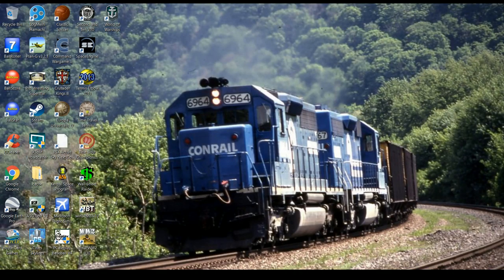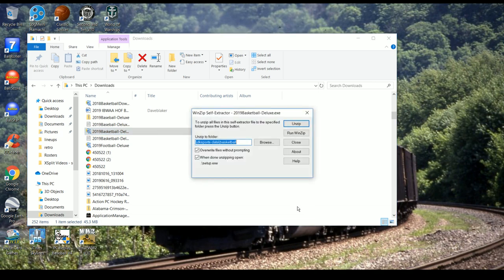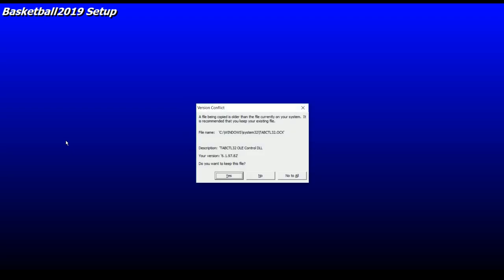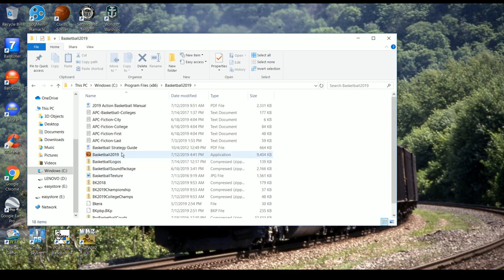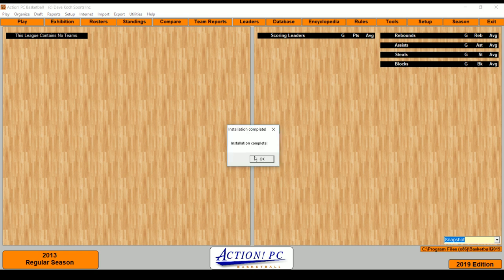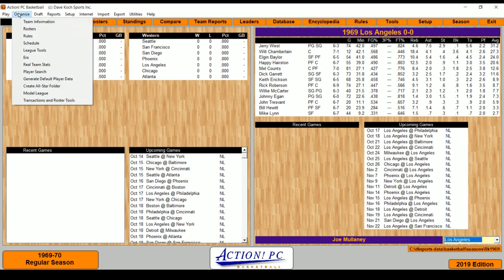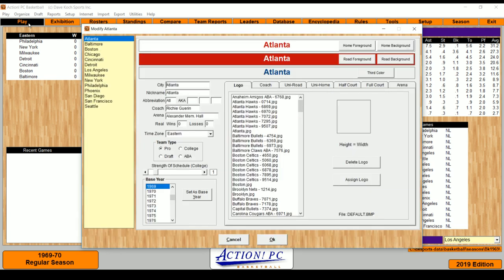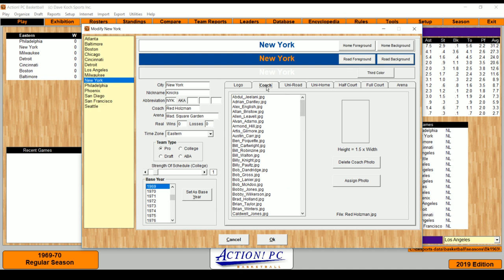Action PC Basketball 2019: A first look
A virtual unboxing and first look at the latest basketball release from Dave Koch Sports.